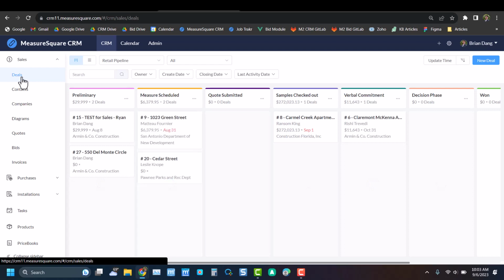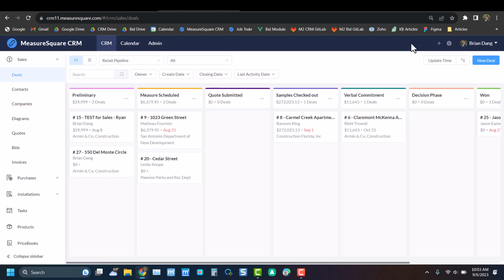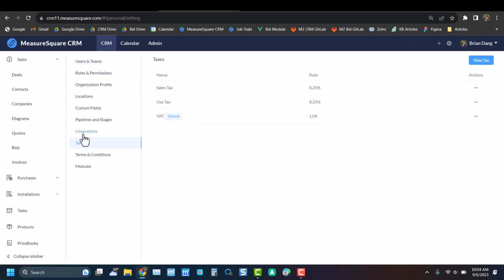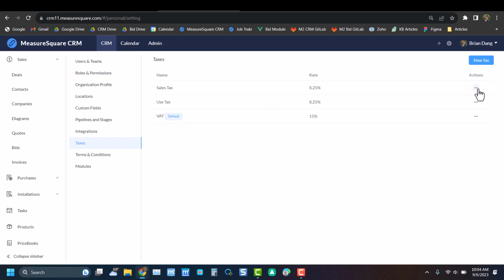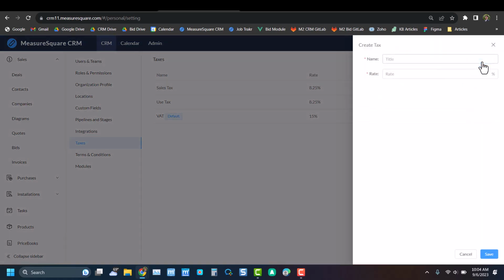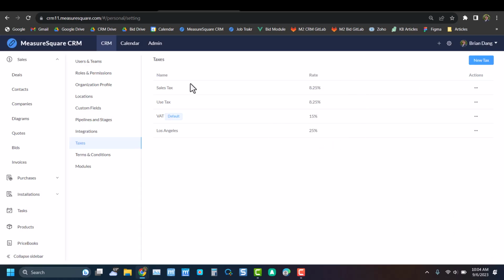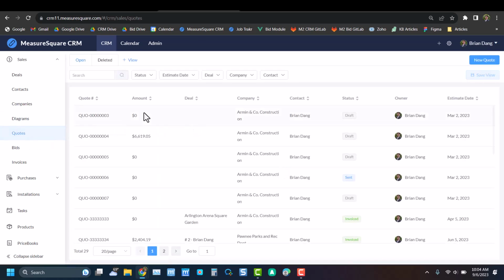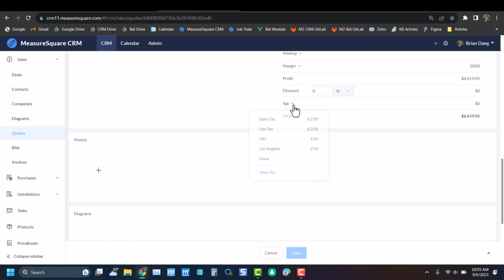Creating and Storing Tax Codes in MeasureSquare CRM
MeasureSquare CRM saves you the headache on tracking tax codes by allowing you to store tax code information and quickly apply it to various order forms. In the video we will be taking a look at how to use this feature.

0:00 - Intro
0:15 - Taxes Tab
0:28 - Editing Tax Codes
0:39 - Creating New Taxes
0:53 - Use Cases
1:20 - Closing